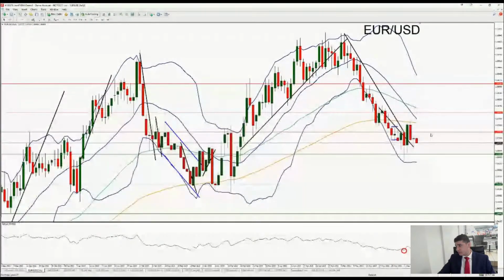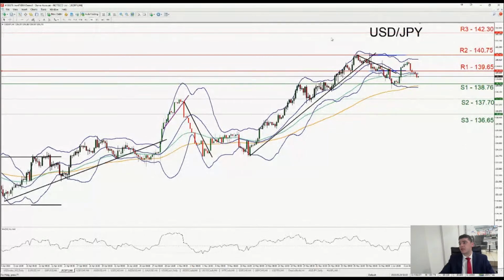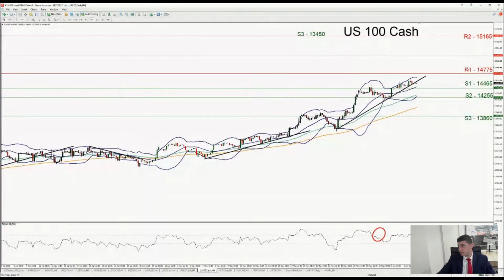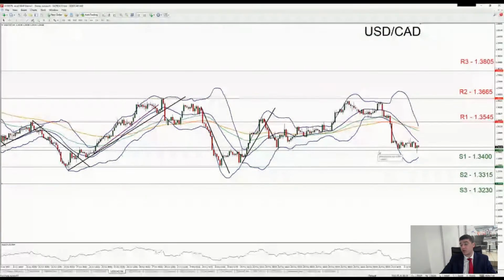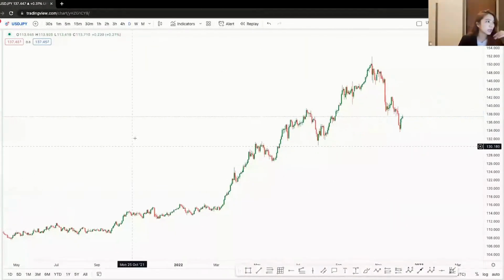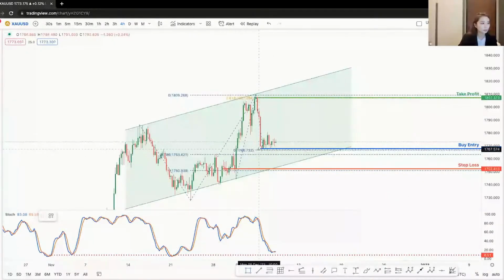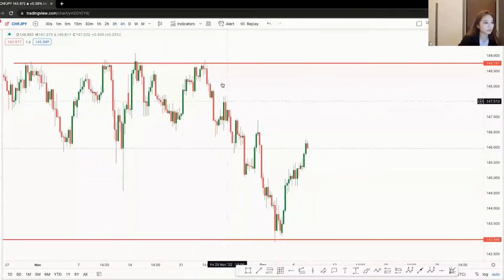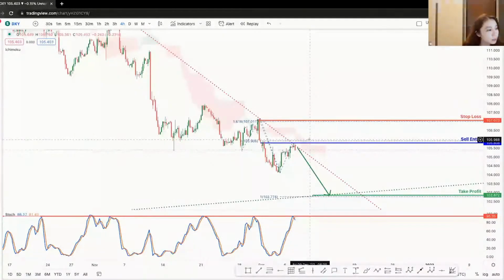IronFX Live TV - Tuesday 06 June